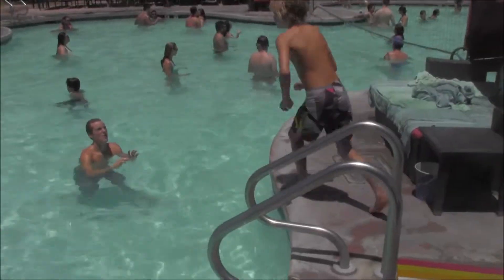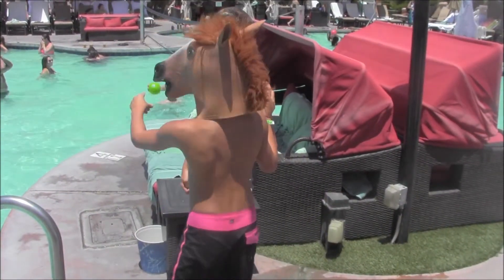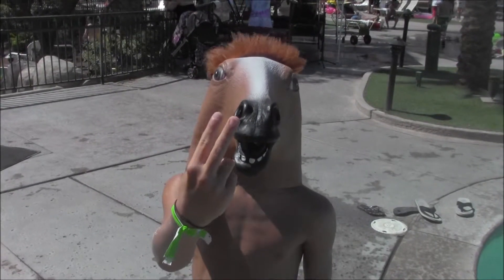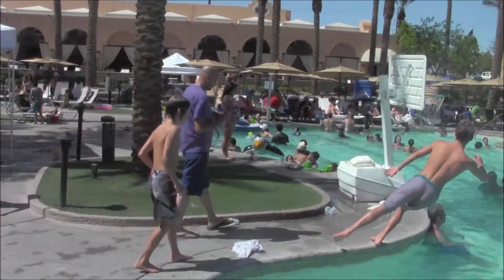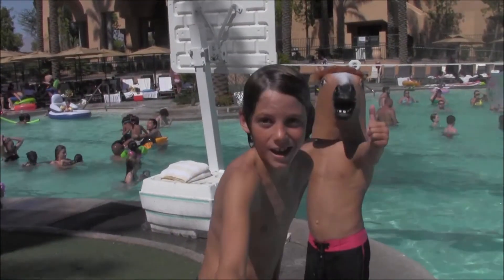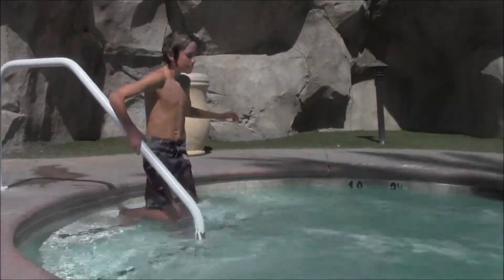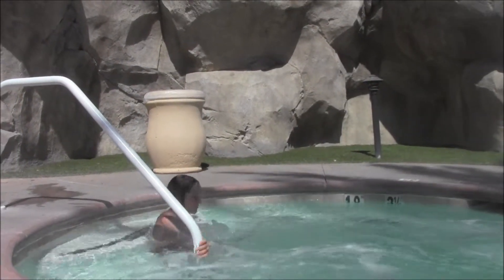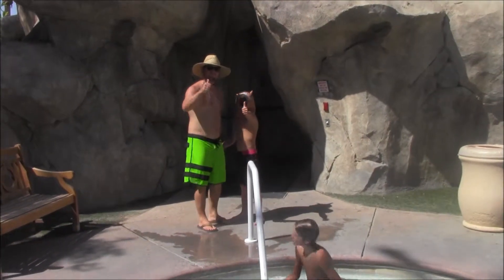Harvey’s Helpful Safety Tips: The Pool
Harvey the Horse teaches the audience of the OVERFLOW Film Festival easy steps on how to use a pool correctly.